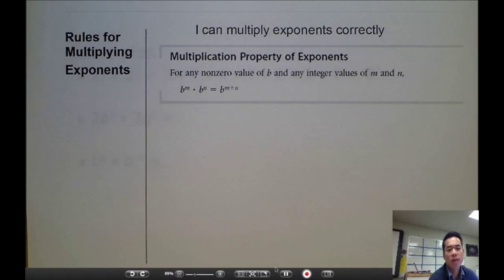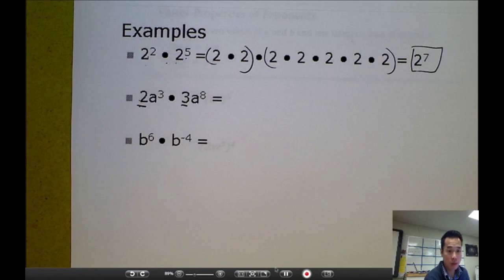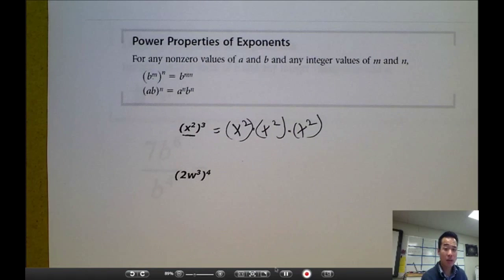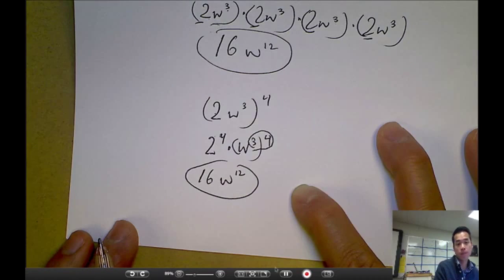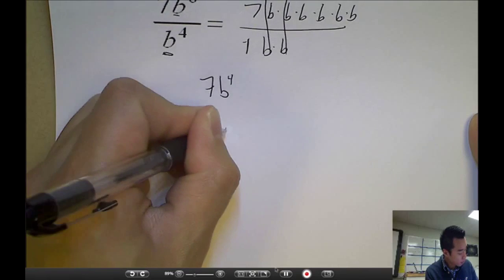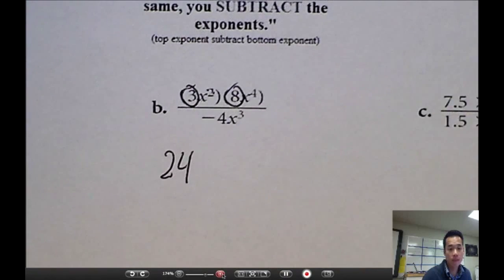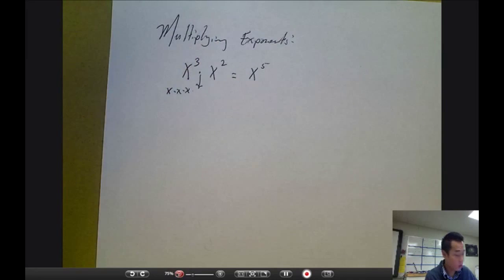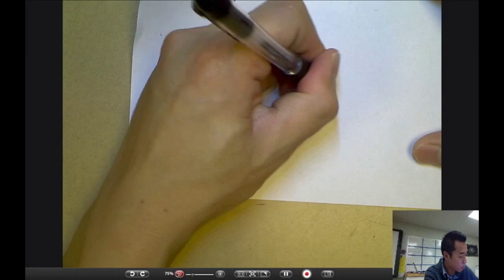Algebra Multiplying and Dividing Exponents